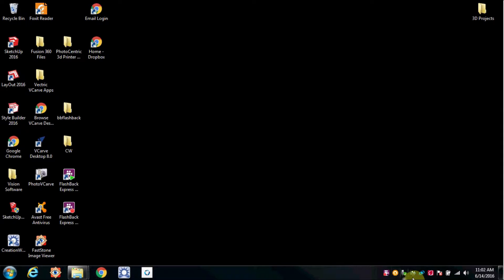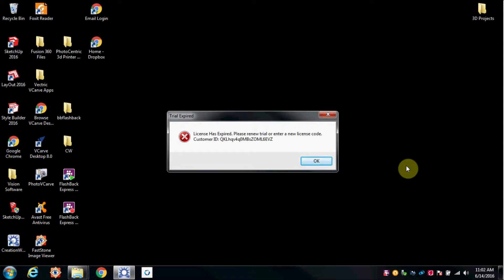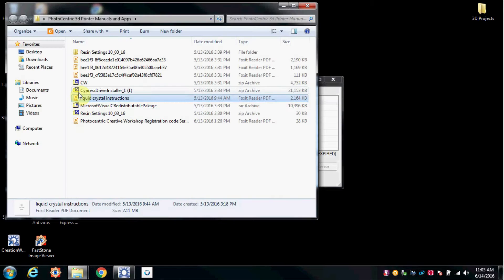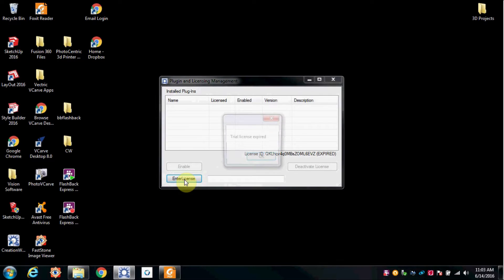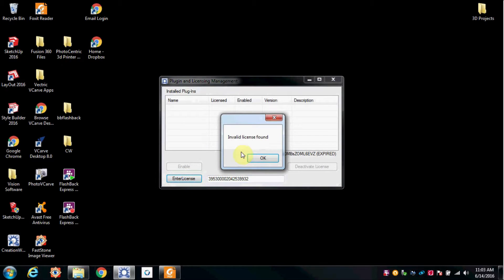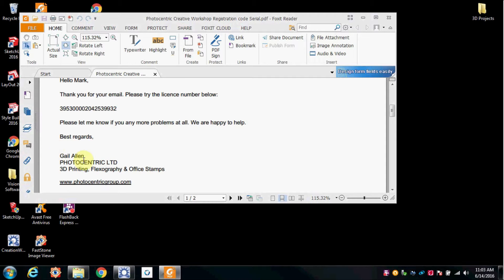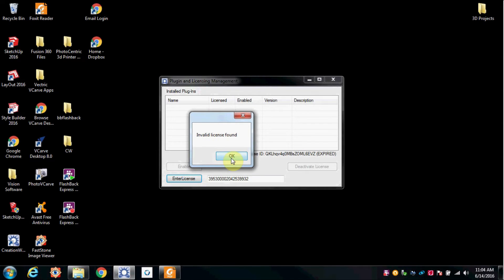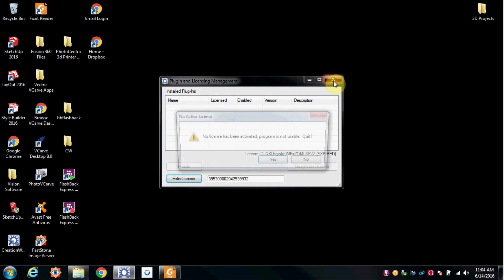Photocentric 3D printer software license issues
This video shows the Creative Workshop software for the Photocentric 3D printers. The license keys that are provided have expired after only a couple months. Every time these licenses expire, it could cripple a business.

This is only one issue encountered with the Photocentric 3D printers that we are currently working to fix.